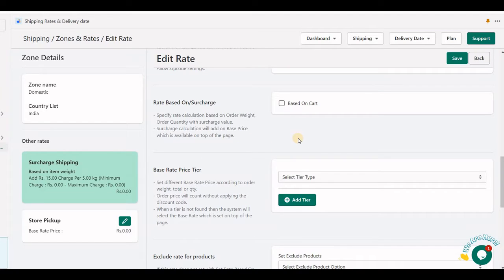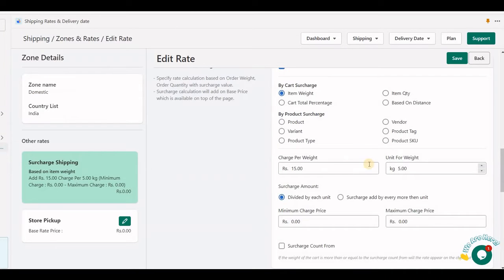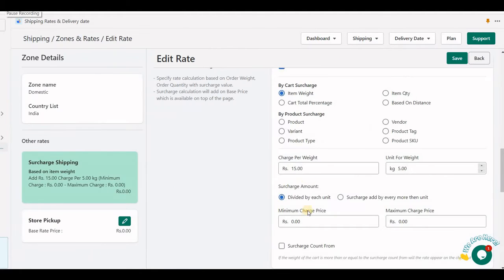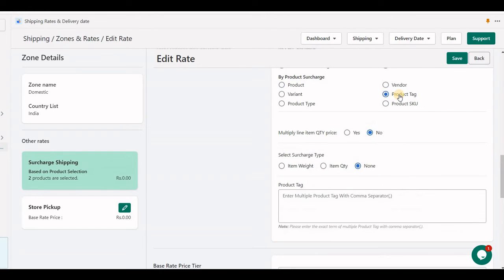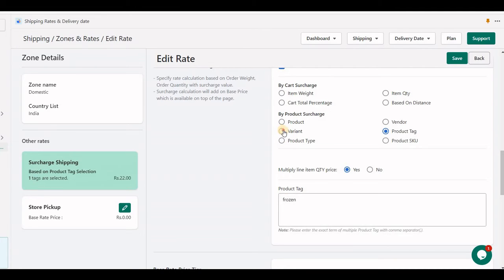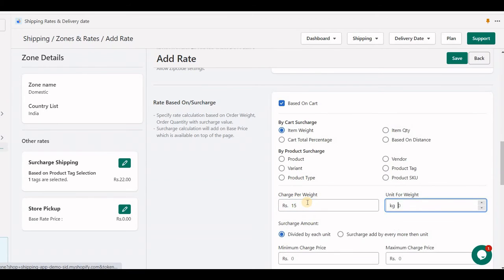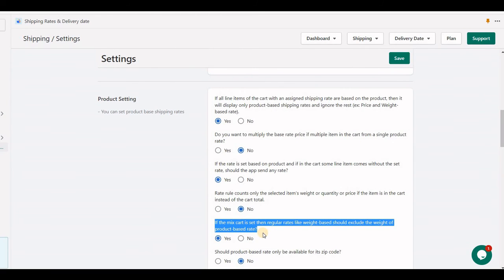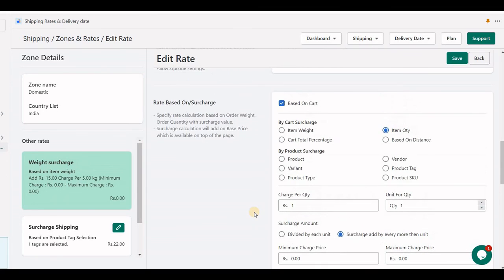Surcharge Increment shipping OR Product base shipping Shopify custom shipping | Shopify Shipping app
Incremental or Surcharge Shipping rates in Shopify.

The app will help you to setup custom surcharge shipping,
Ex: Add $10 to every 2 KG of cart weight.
Ex: Add $5 to every item in the cart.

Product base shipping.
You can setup, Shipping by Vendor/Supplier, Shipping rates by product tag, Shipping rates by SKU, Shipping rates by Variants, and Per Product shipping.
Shipping rates for specific products on Shopify.

Suitable for businesses on the Shopify stores:
Drop shipping, Electronics, Furniture, Jewelry, Restaurants, Grocery, Sports, and Toys.
Frozen item delivery,

Shopify Advance Shipping Rates
Custom Shipping Solition
Restrict Product Shipping